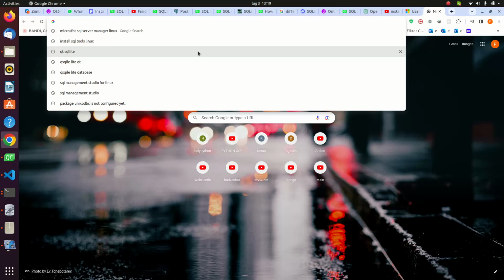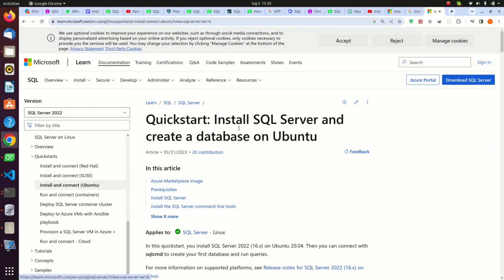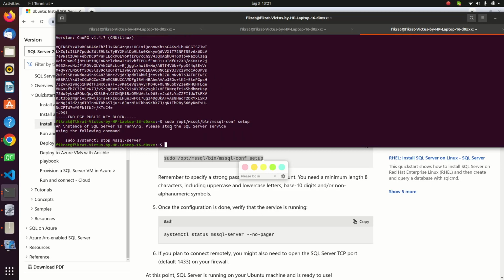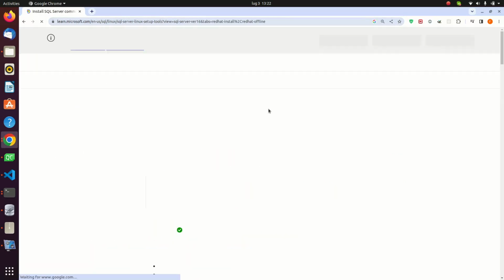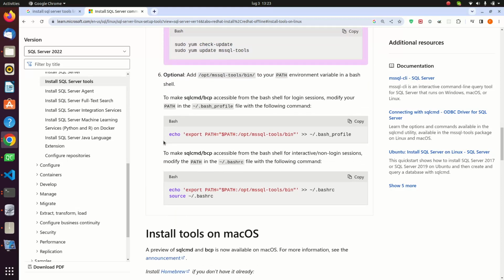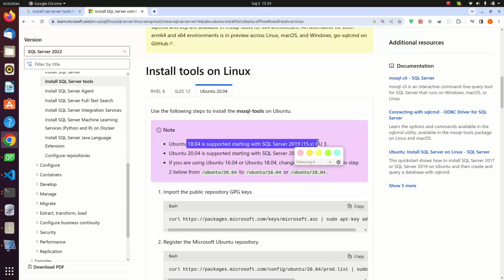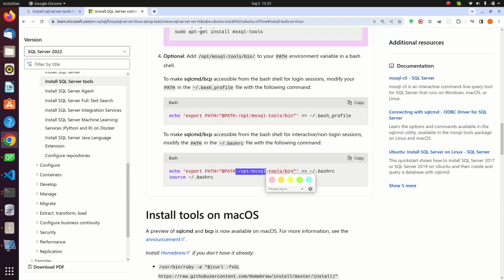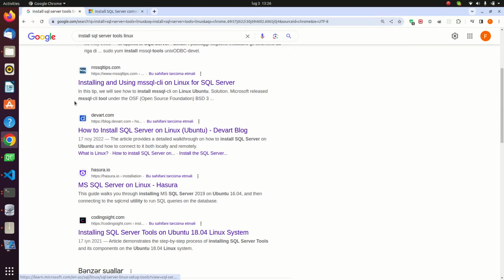install and Configure SQL Server and SQL Server Tools On Linux(Ubuntu)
1. wget -qO | sudo tee /etc/apt/trusted.gpg.d/microsoft.asc
3. sudo apt-get update
4. sudo apt-get install -y mssql-server
5. sudo /opt/mssql/bin/mssql-conf setup
6. systemctl status mssql-server --no-pager

1. sudo apt-get update
2. sudo apt install curl
3. curl | sudo tee /etc/apt/trusted.gpg.d/microsoft.asc
4. curl | sudo tee /etc/apt/sources.list.d/msprod.list
5. sudo apt-get update
6. sudo apt-get install mssql-tools unixodbc-dev
7. sudo apt-get update
8. sudo apt-get install mssql-tools
9 export PATH="$PATH:/opt/mssql-tools/bin